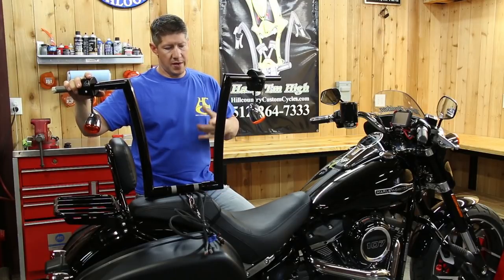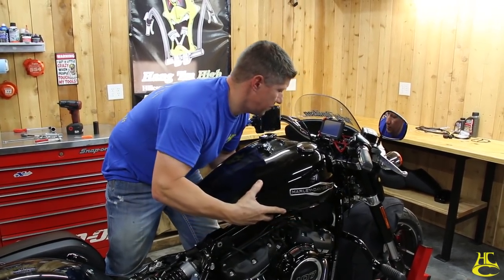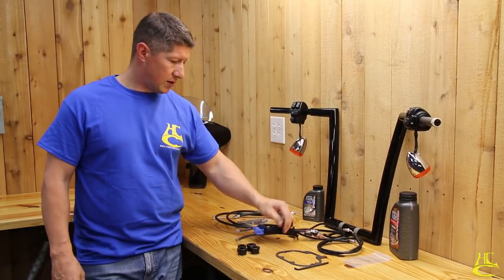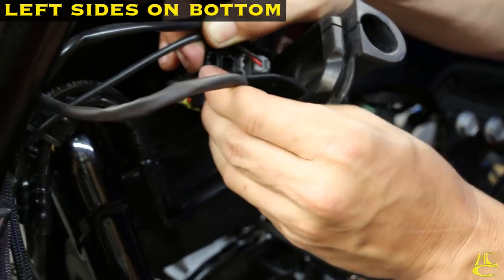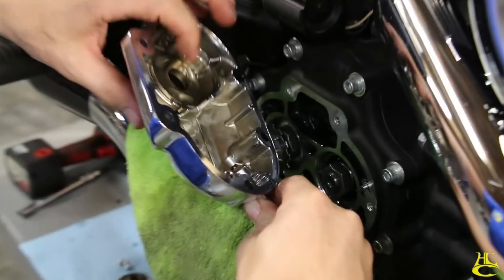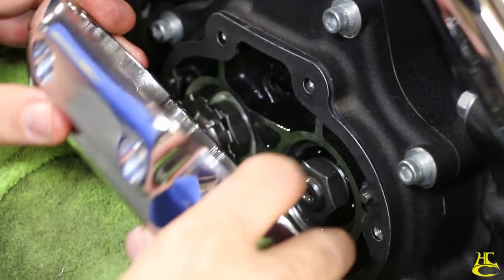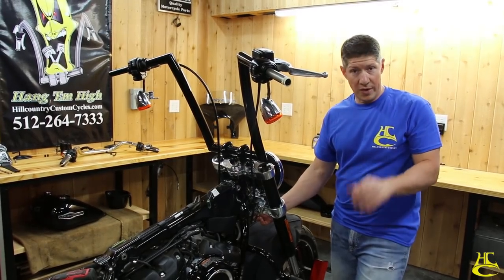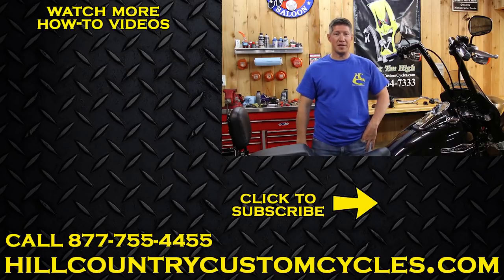How To Install Ape Hangers 2018 Harley Davidson Softail - Save Time & Money!!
Learn how to install a set of 18" 1 1/2" HCC Hellbent Ape Hangers on a 2018 Harley Softail. Robert walks you through step by step and shows you how simple this installation can be. There are a lot of tips and hints that will save you huge time in getting your ride looking like the bike of your dreams.

Enjoy the video and let us know any questions in the comments below!

Located in Austin, Tx, Hill Country Custom Cycles is a Harley Davidson handlebar expert that has been in business since 2002. Through years of sales of Plug and Play™ kits and custom Harley handlebar fabrication, we've come know the potential frustrations of installing new handlebars for your ride. With this video we hope to bring you some DIY confidence and save you time and money.